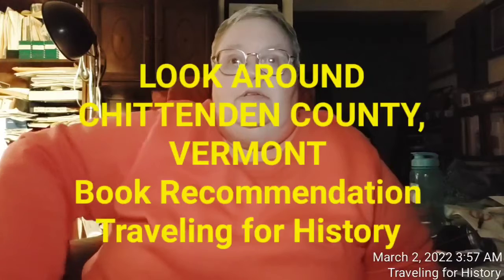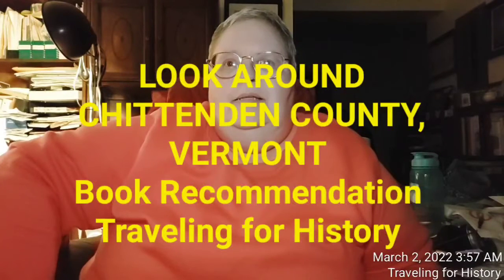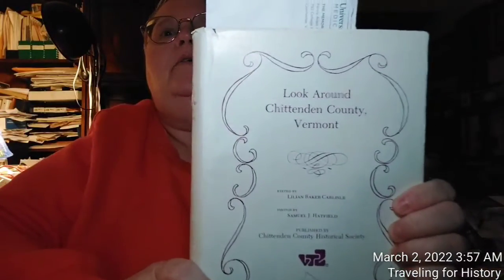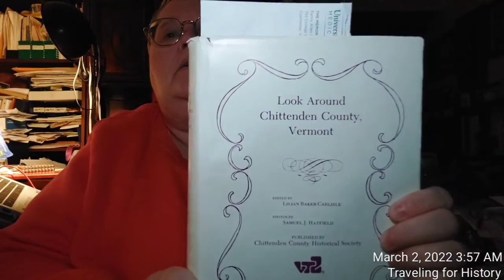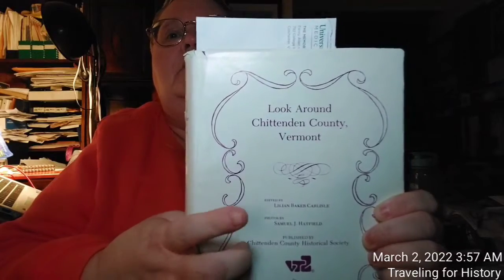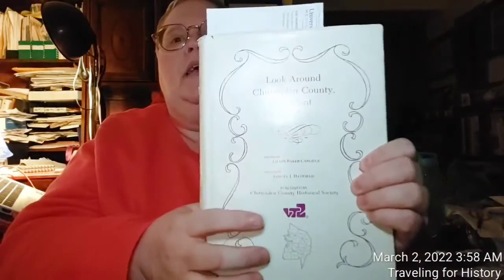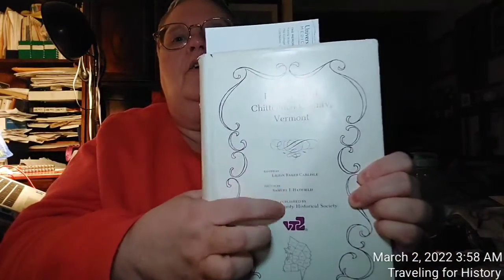LOOK AROUND CHITTENDEN COUNTY, VERMONT: Book Recommendation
LOOK AROUND CHITTENDEN COUNTY, VERMONT, published in 1976, is a compilation of all of their Look Around series of booklets.  It was released as a limited edition book with only 500 books produced.

If you're interested in the history of assorted buildings around Chittenden County in Vermont, then you'll likely LOVE this book!  I highly recommend it for its stellar research, wonderful photographs, and lovely writing.